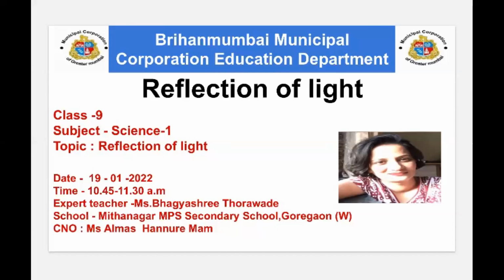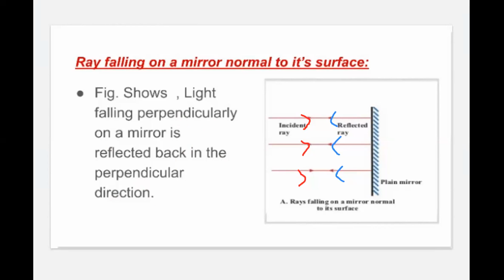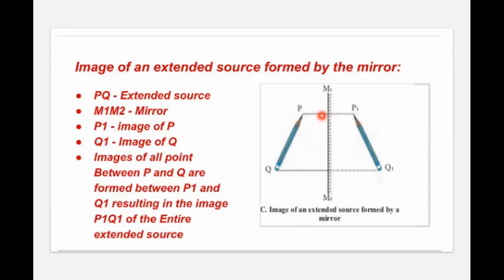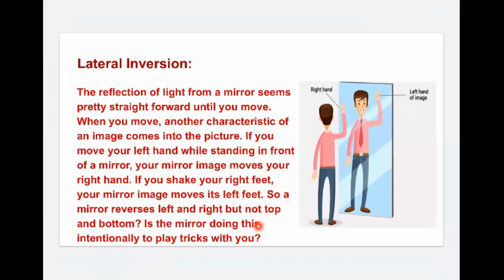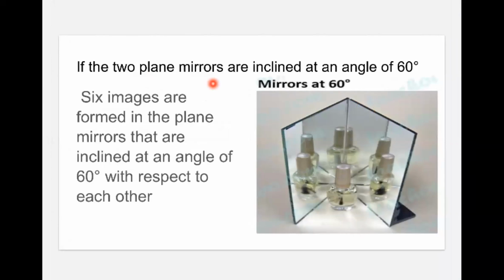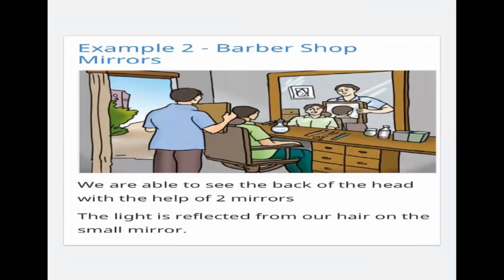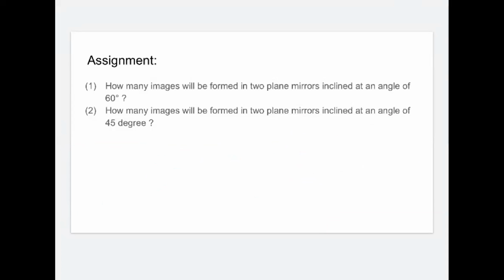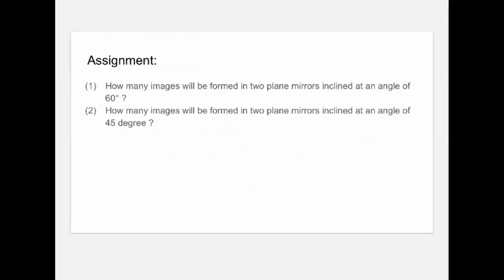Std9th// SCIENCE 1 // REFLECTION OF LIGHT by Mrs. Bhagyashree Madam // CNO Mrs.Almas Hannure